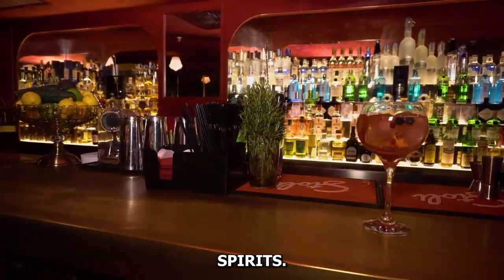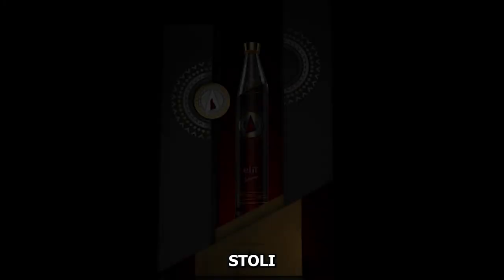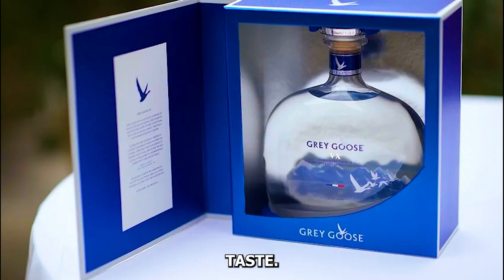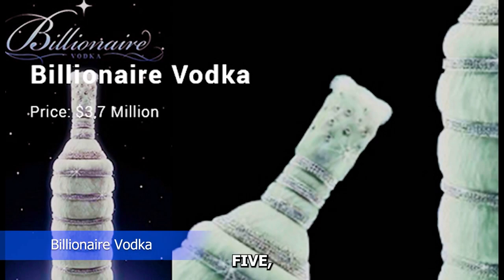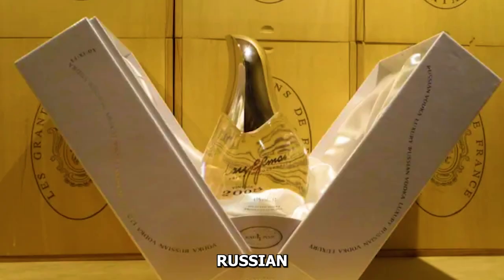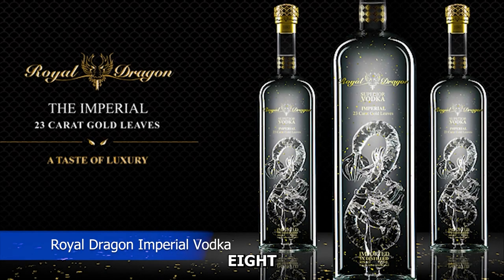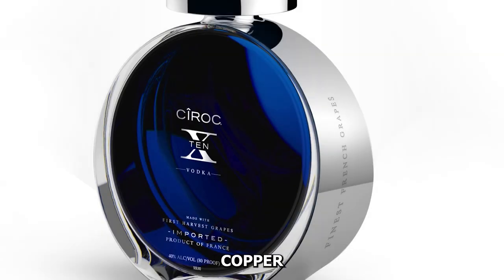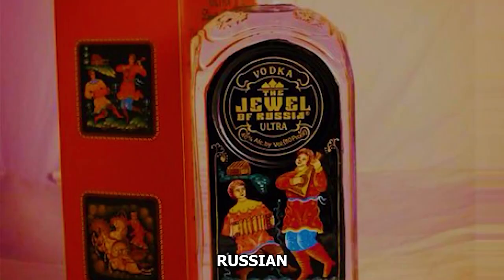Top 10 Luxury Vodkas In The World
Indulge in the pinnacle of refinement with our exclusive YouTube video, "Top 10 Luxury Vodkas In The World." 🍸✨ Join us as we journey through the elite echelons of vodka craftsmanship, uncovering the crème de la crème of luxury spirits that define opulence and sophistication. From meticulously distilled masterpieces to exquisitely designed bottles and unparalleled smoothness, we'll unveil the prestigious vodkas that cater to the most discerning palates. Whether you're a connoisseur seeking the epitome of vodka excellence or simply intrigued by the world of high-end spirits, our video promises to elevate your appreciation for the finer things in life. So join us as we raise a toast to luxury and refinement, as we explore the top 10 most luxurious vodkas the world has to offer.